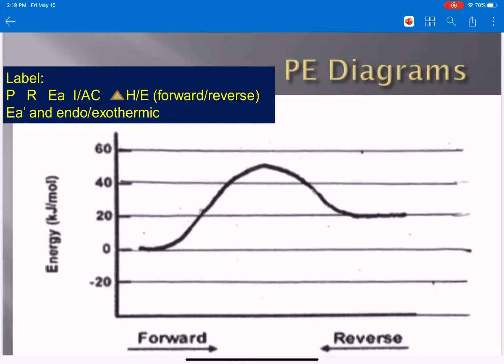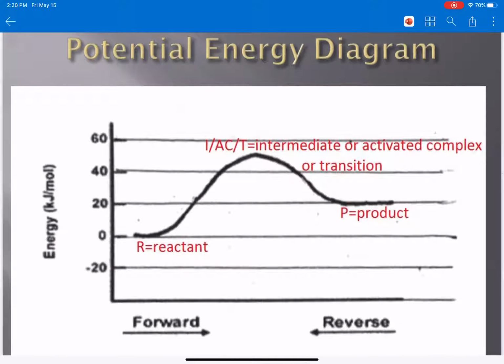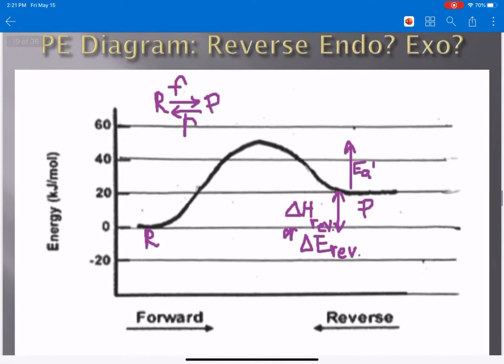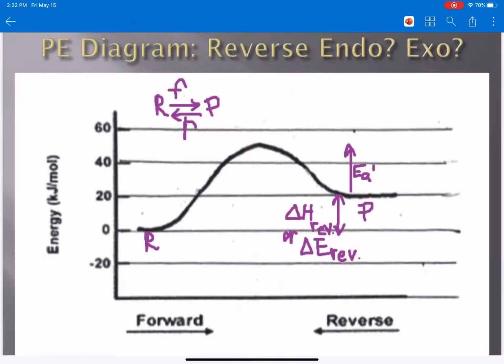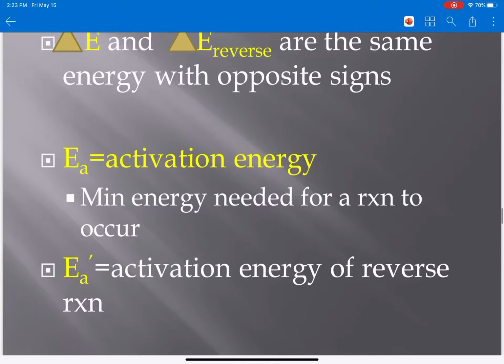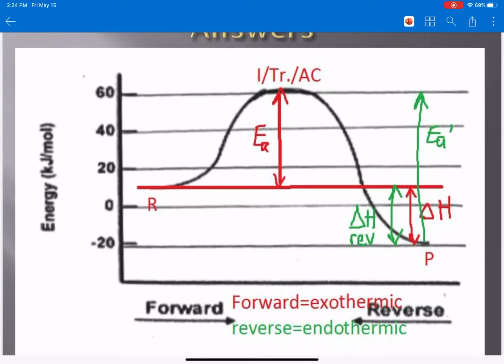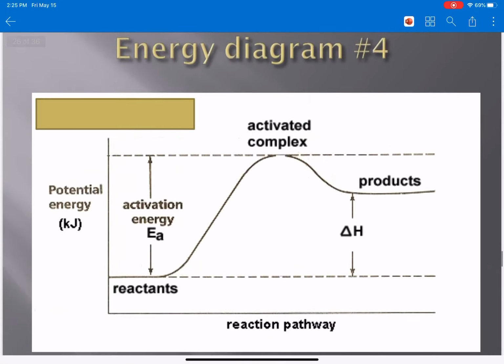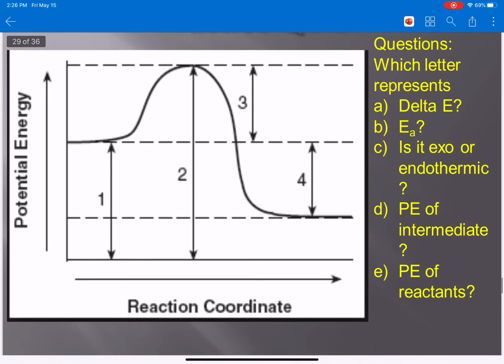Potential Energy Diagrams